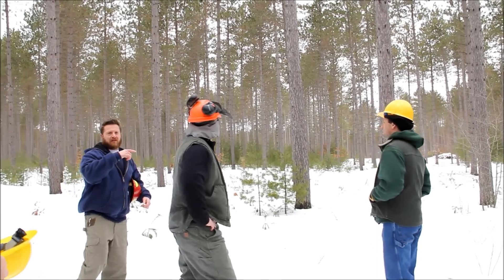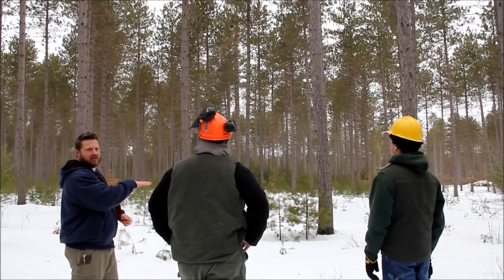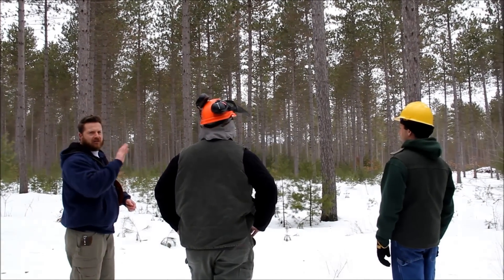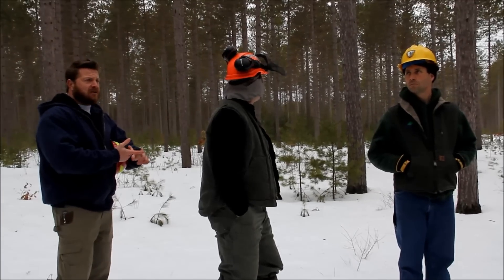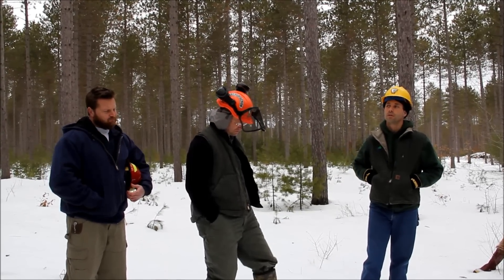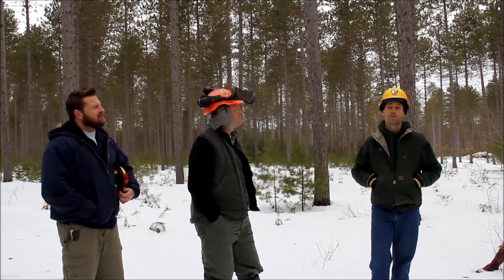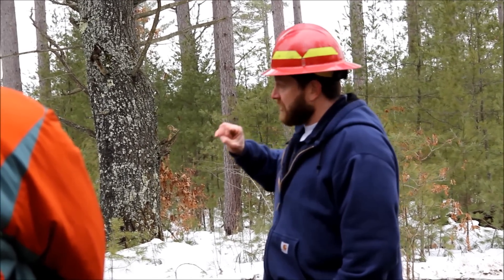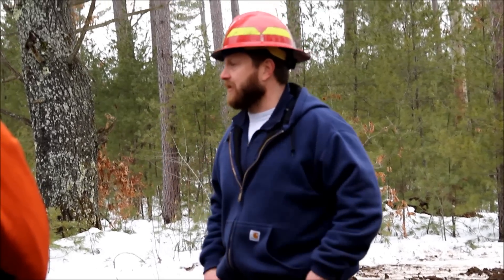Sanitation Timber Harvest Site Walk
Foresters with the NH Division of Forests and Lands discuss reasons for harvesting red pines at Bear Brook State Park with members of the Student Conservation Association's (SCA) NH Corps. Foresters also explain what kinds of trees will regenerate in the years following this harvest. The informational session and site walk were held with the SCA on March, 1, 2013.